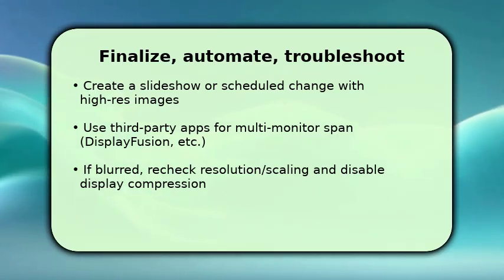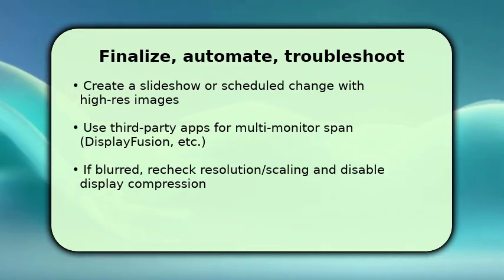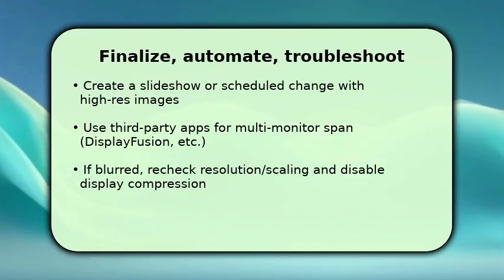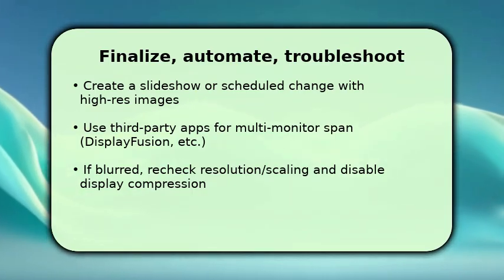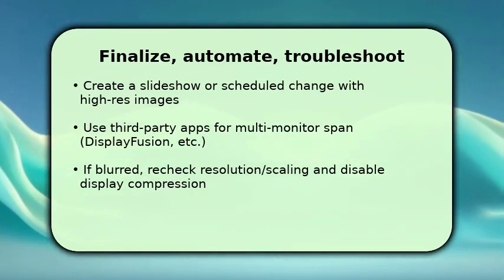How to Use 4k Wallpaper for Pc - Easy Guide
How to Use 4k Wallpaper for Pc - Easy Guide | 🔒 Surfshark VPN Deal — Stay private and secure. $1.99/mo + 3 Months Free ▸

Discover the simplicity of applying high-definition (4K) wallpapers on your PC with our step-bythy guide. Learn how to enhance visual aesthetics and enjoy crisp, clear imagery directly from your desktop environment.

how to use, 4k wallpaper, PC setup, high definition display, desktop customization, visual clarity, image resolution, wallpapers for PC, enhance visual aesthetics, crisp imagery